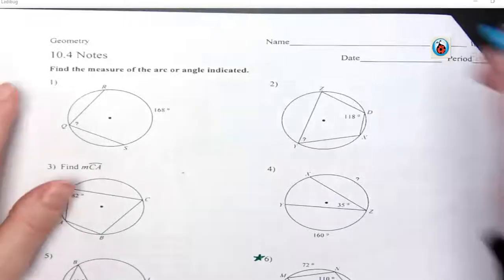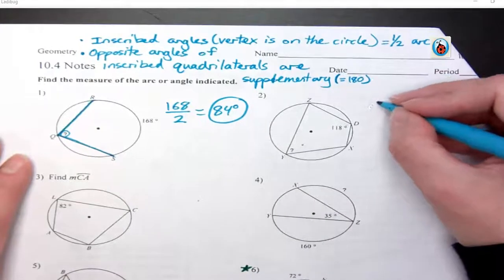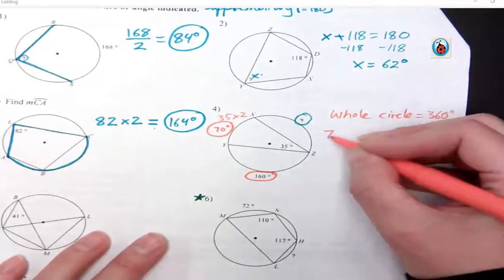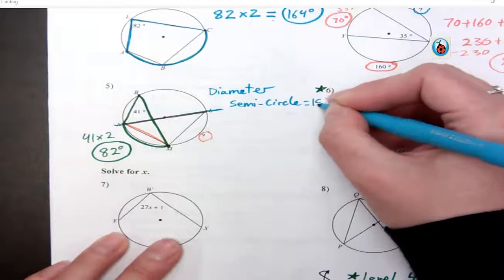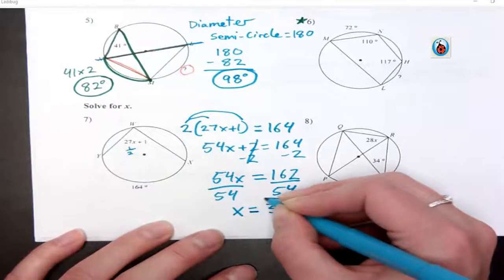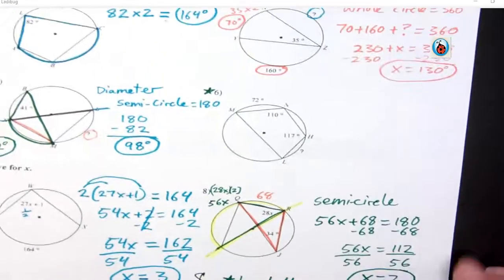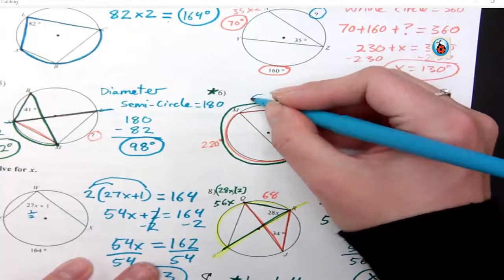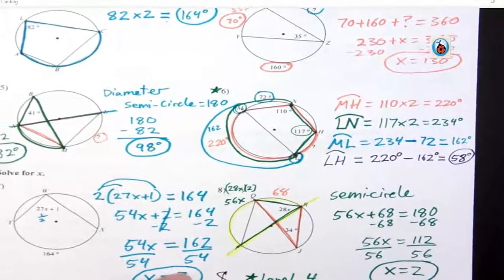10 4 Notes